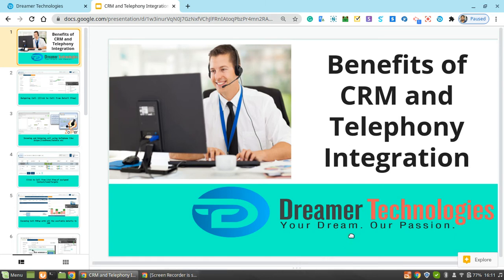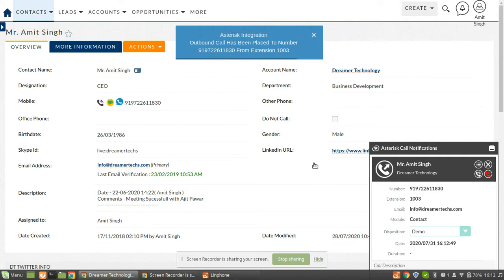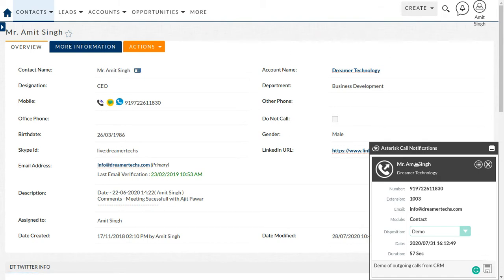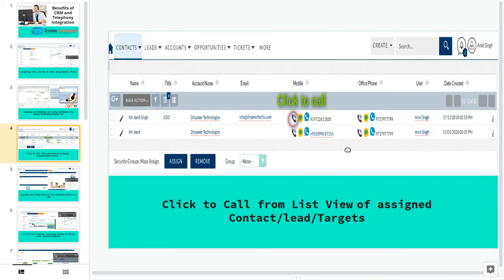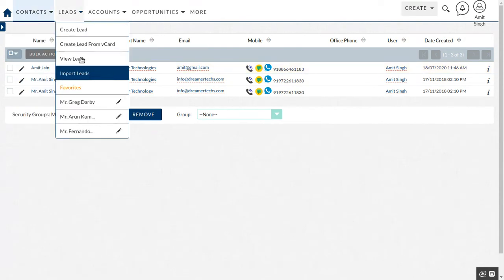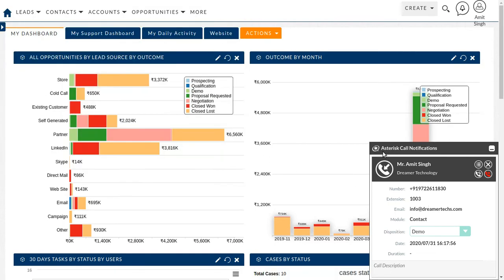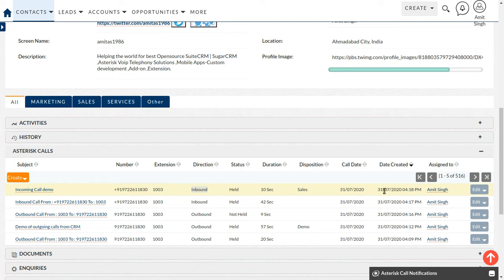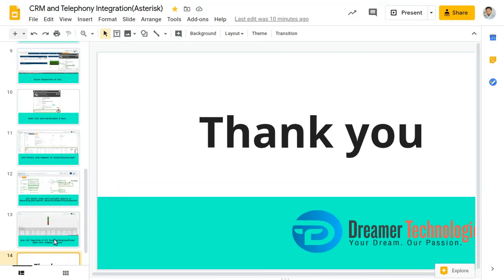Telephony Integration with SuiteCRM, SugarCRM and DreamCRM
Highlights:

Supports Asterisk, FreePBX, Elastix, FreeSWITCH, VICIDial etc.

1. Built on NodeJS
2. Very lightweight, no server resources usage for asterisk service running on the server
3. Extremely Fast
4. No limitations due to asynchronous technology
5. Very easy to configure
6. Works on any kind of hosting server that runs Linux or Windows
7. Works with MySQL, MSSQL and every other database

Features / Benefits:

1. Call Popup on incoming calls, allowing you to do multiple actions - like open contact, edit call details, or display information only. It checks Caller ID of the calling person against Contact, Accounts, and Lead Modules.
2. Click to Call from Contact, Accounts and Leads module.
3. Complete call logs with automatic relations on leads/contacts module and automatic user assignment.
4. Can work with any version of any edition of SuiteCRM.
5. Ready-made installer, easy to install - using SuiteCRM Module Loader.
6. Allows you to configure asterisk Server settings and User extension settings through the admin panel of SuiteCRM.
7. Facility to link to recording files of each and every call.
8. If the extension is not registered/available, it will show the notification messages.
9. Call transfer or call hang-up functionality from the popup window.
10. Works in all environments. eg: Hosted CRM on Cloud & Local Asterisk Server can also use this Addon.
11. Can work with multiple Asterisk Servers (eg: multiple branches use one CRM)
12. Call notes and descriptions.

Easy to customize as per the business process needs.